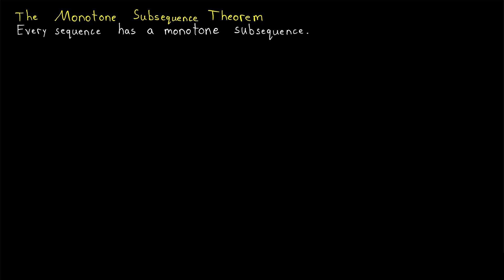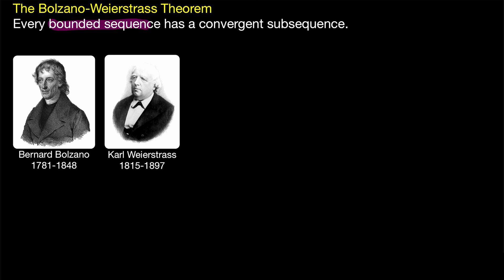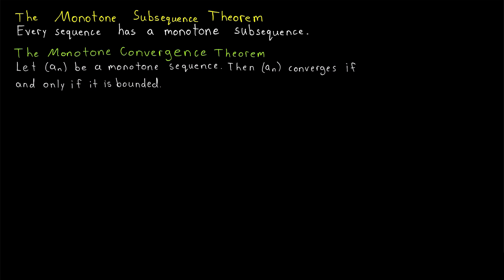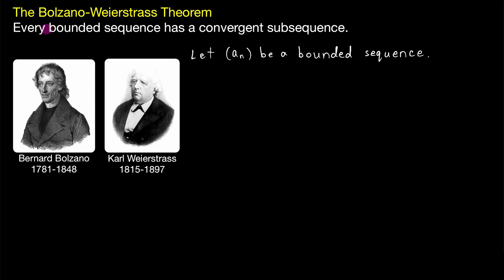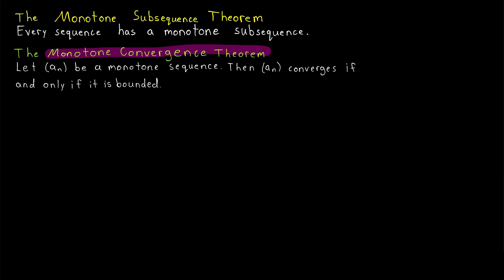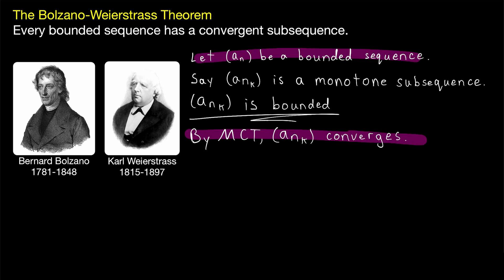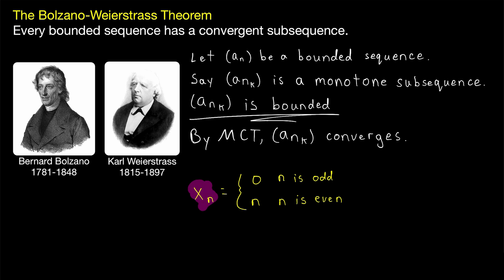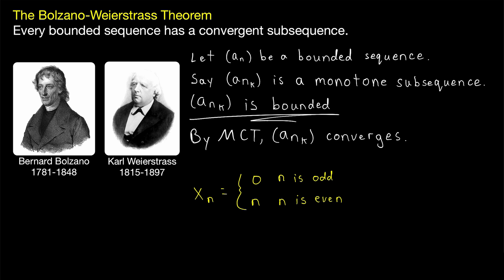Short Proof of Bolzano-Weierstrass Theorem for Sequences | Real Analysis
Every bounded sequence has a convergent subsequence. This is the Bolzano-Weierstrass theorem for sequences, and we prove it in today's real analysis video lesson. We'll use two previous results that make this proof short and easy. First is the monotone subsequence theorem, stating that every sequence has a monotone subsequence. Then we finish things off with the monotone convergence theorem, telling us a monotone sequence converges if and only if it is bounded.